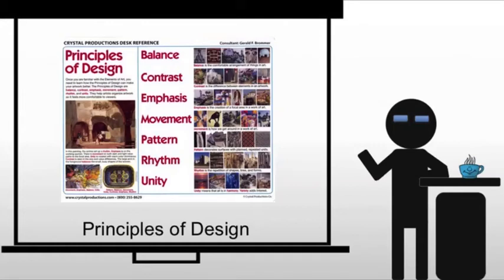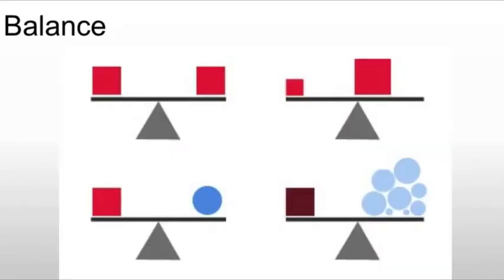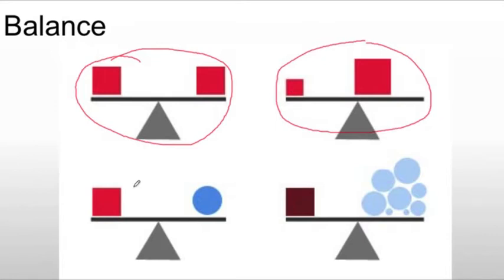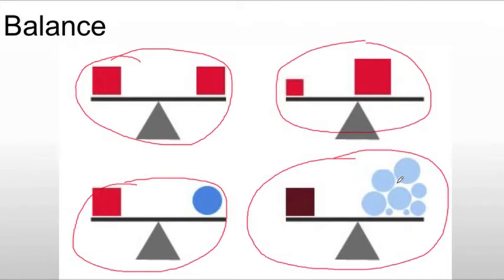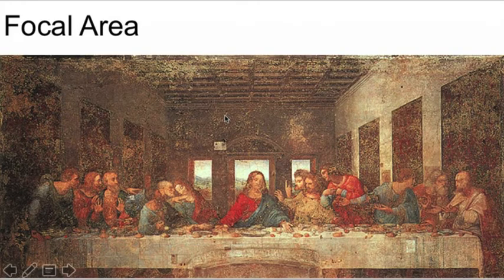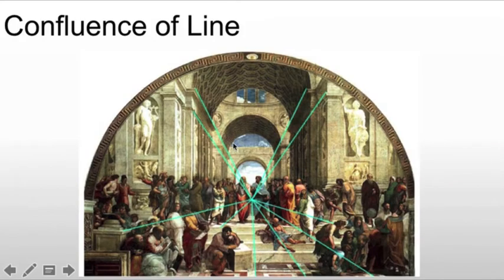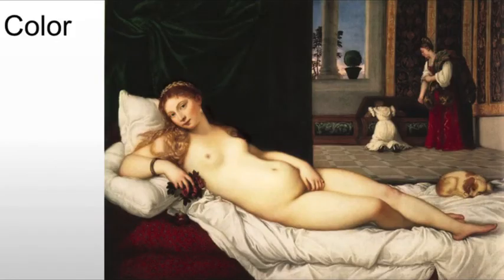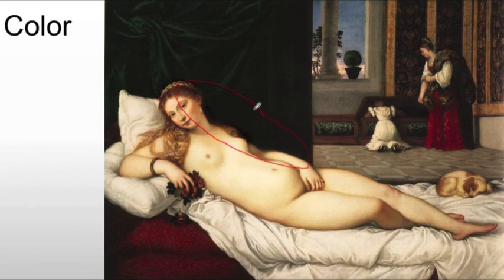1-8 Design Part 1